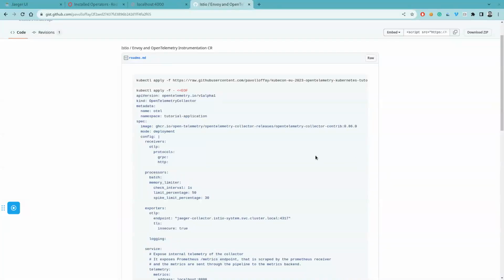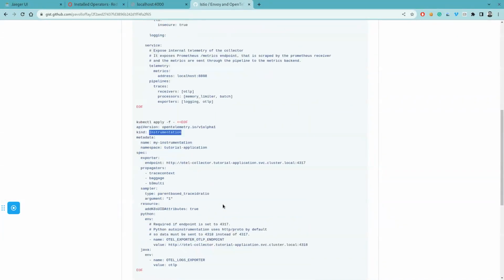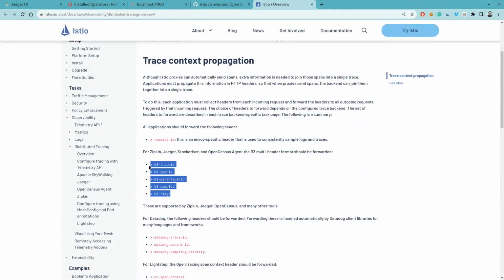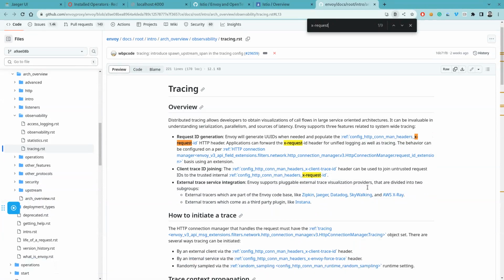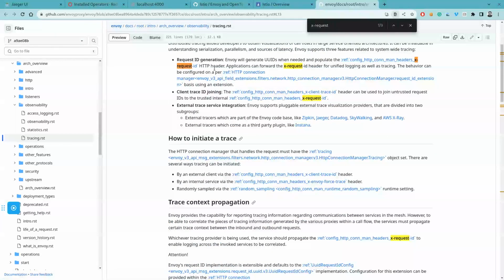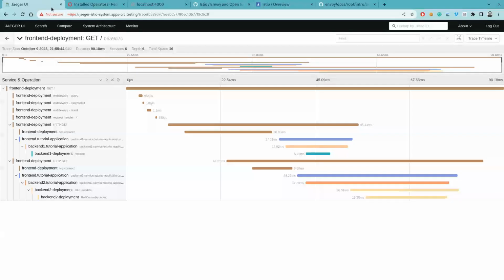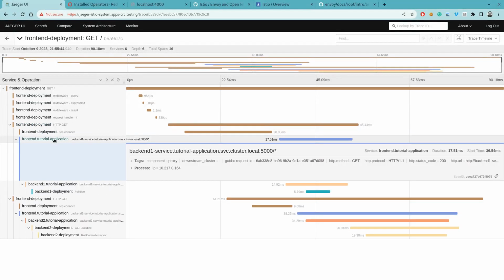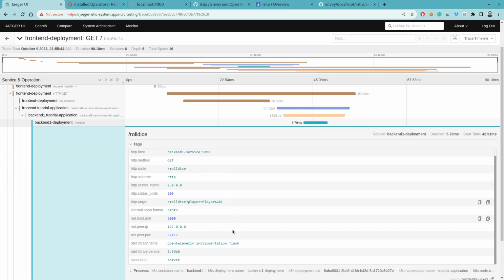Istio and OpenTelemetry Instrumentation CRD to propagate context